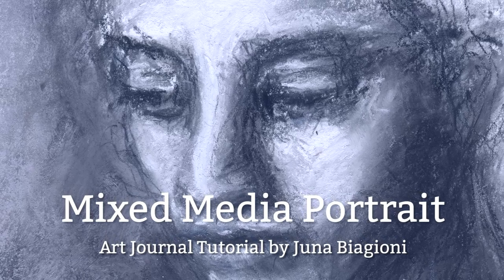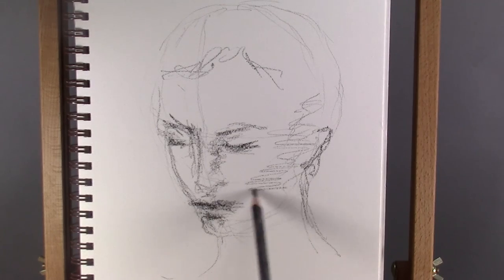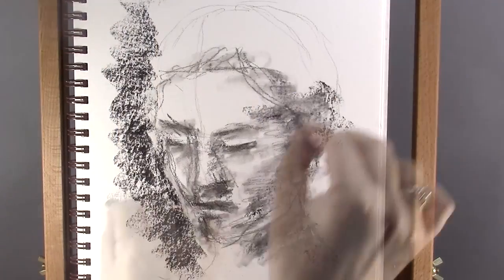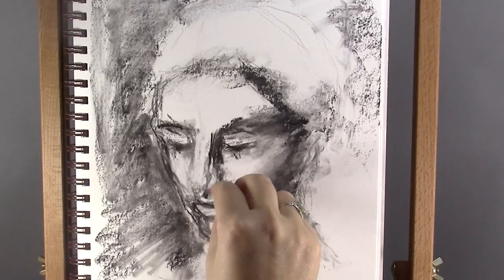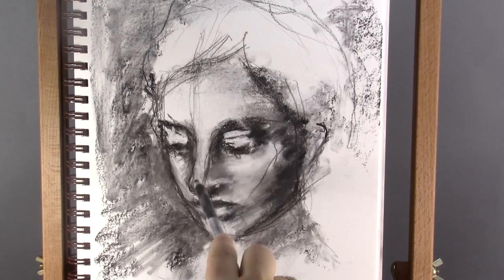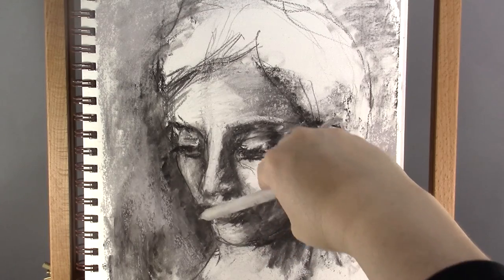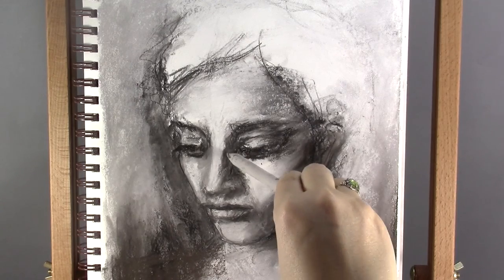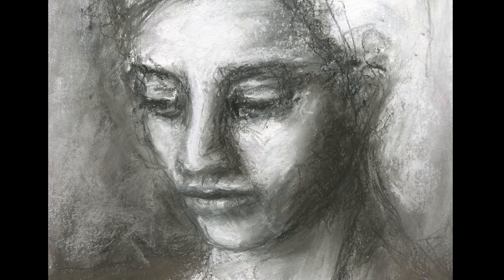Charcoal Portrait Tutorial | Contemplation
In this art journal tutorial video I am showing how I created this portrait (3/4 view) using charcoal and soft pastel.

For a full list of supplies, check my blog post